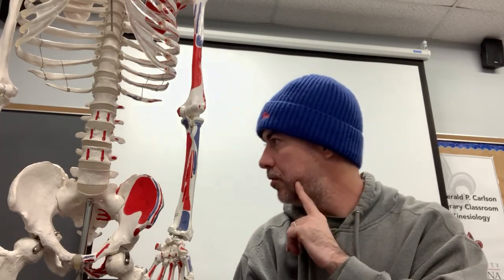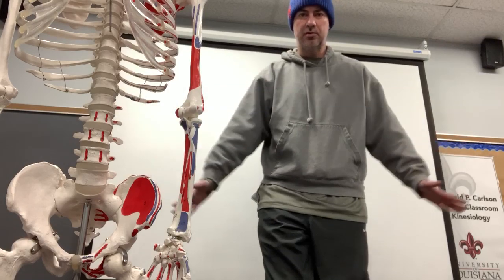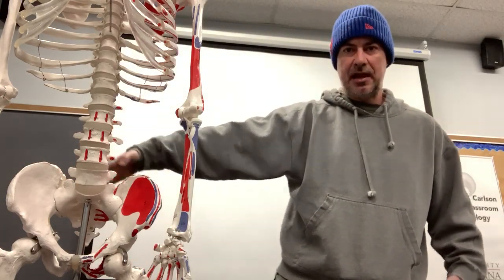2-21-2020 knee 310